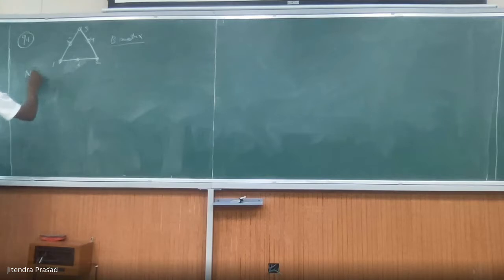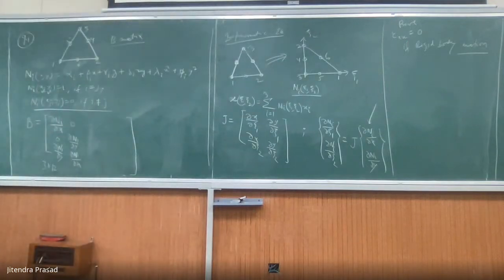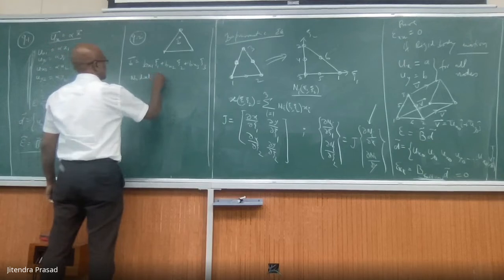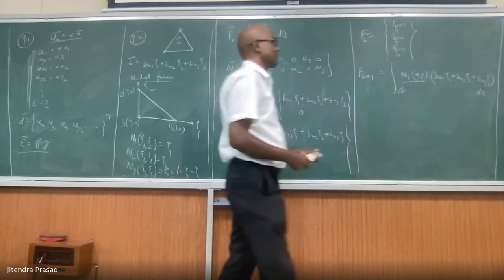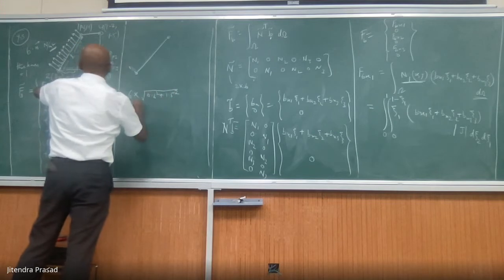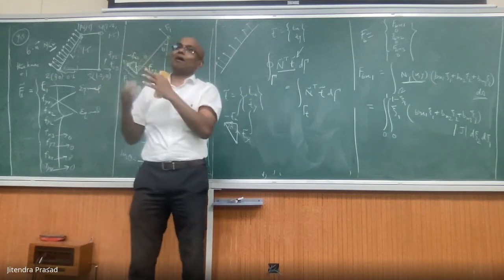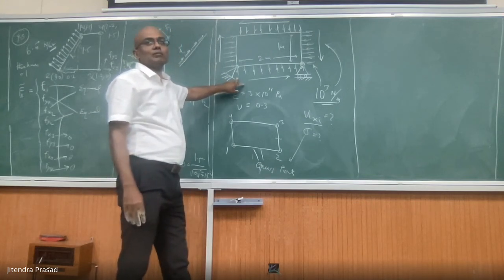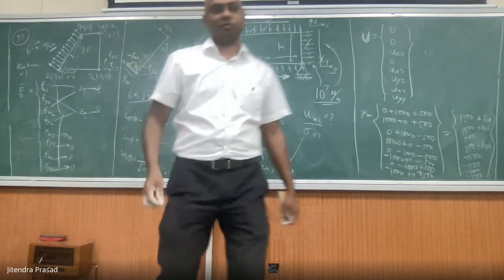Tutorial 11 : ME515 FEM Winter 2022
Topics: Tutorial problem solving for 2D Elasticity Problem.